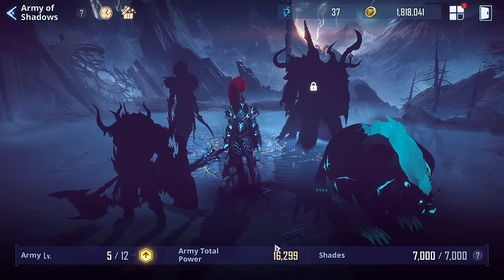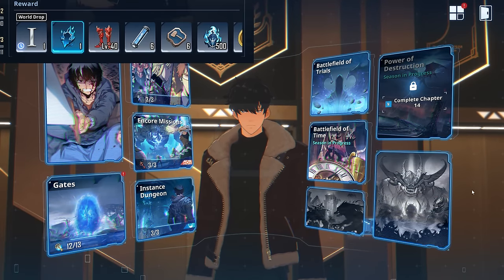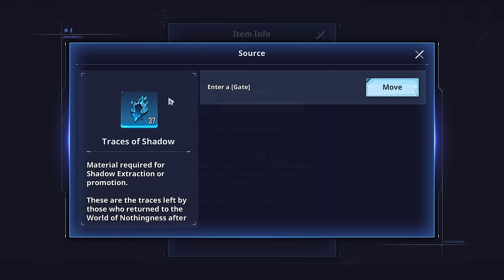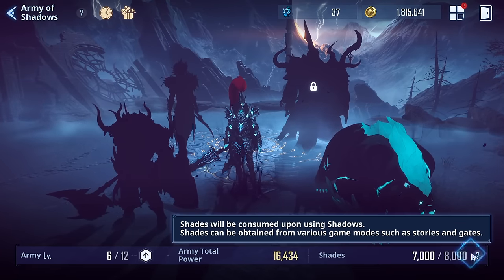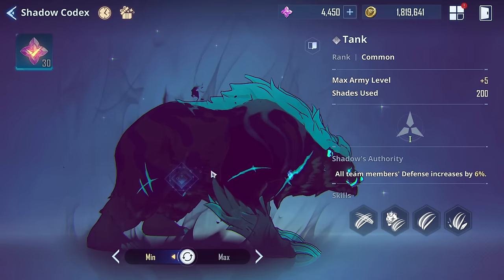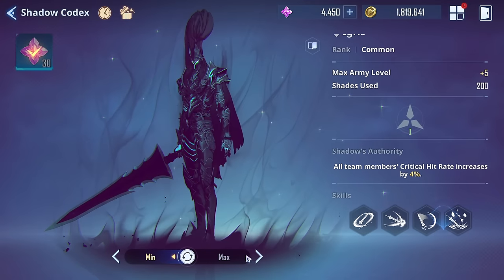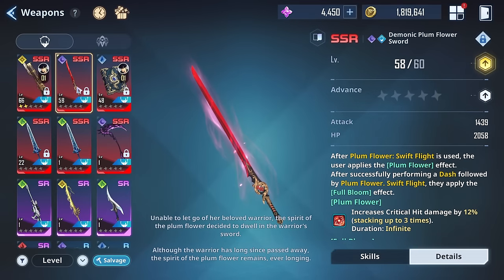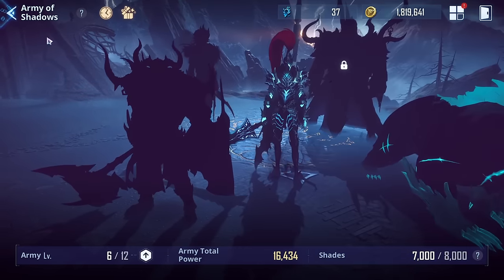HOW DO SHADOW SOLDIERS WORK? WHO TO PICK & INVEST INTO! | Solo Leveling: ARISE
0:00 Battle Function for Shadow Army
1:35 Shadow Resources & Growth Functions
5:51 Shadow Kit Breakdown
9:20 Which to Unlock & Invest Into (All Situations)

Title: HOW DO SHADOW SOLDIERS WORK? WHO TO PICK & INVEST INTO! | Solo Leveling: ARISE